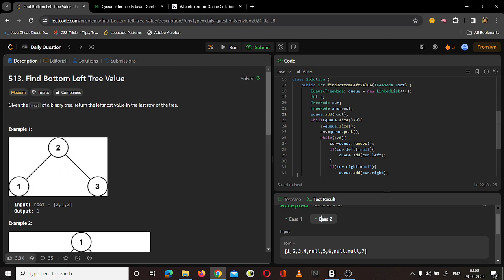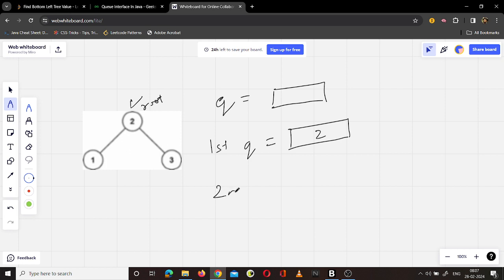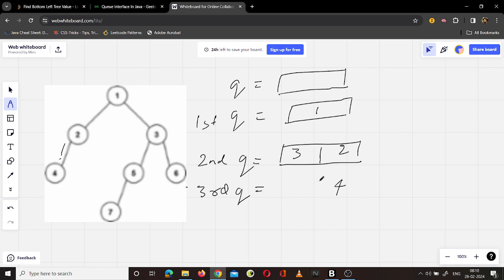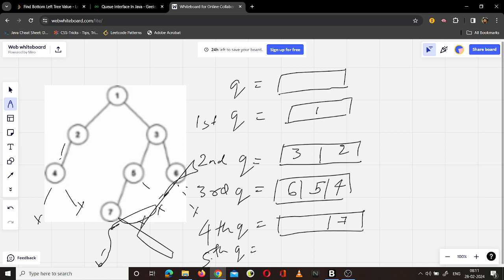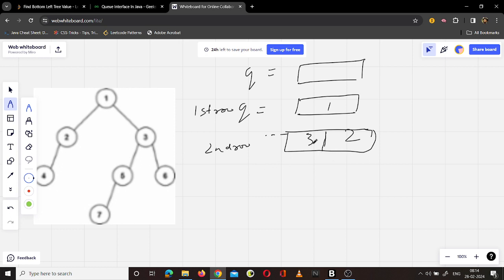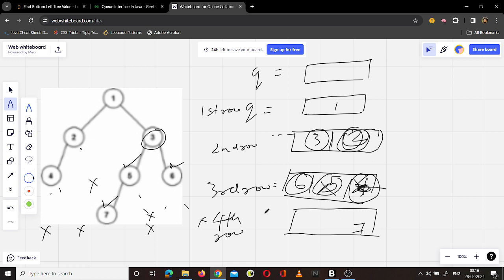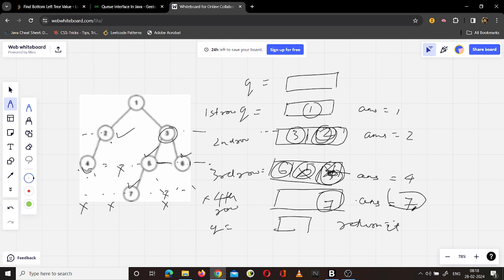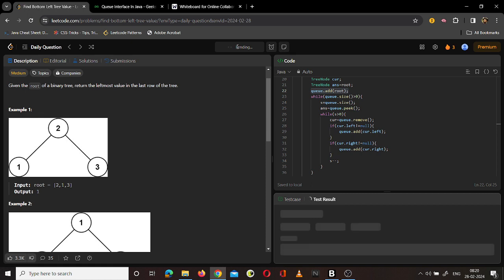Find Bottom Left Tree Value | Leetocde | Java | Problem of The Day | HarshCode